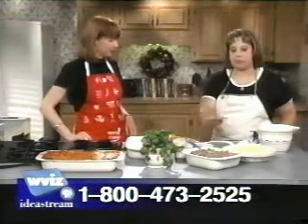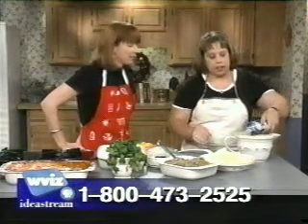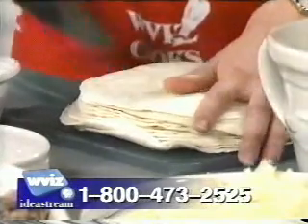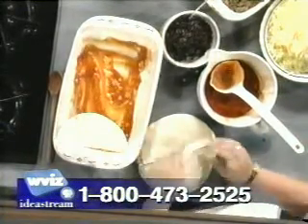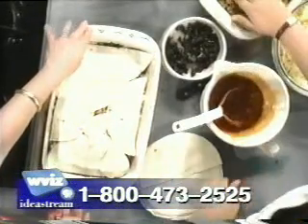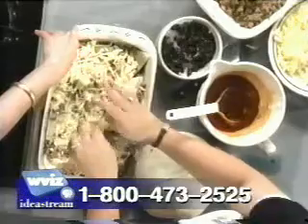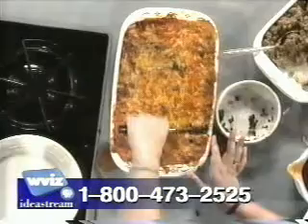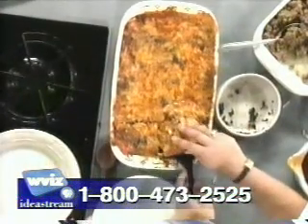Jennifer Stobbs is a cook on WVIZ! - Enchilada Casserole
Jennifer had the wonderful opportunity to be a guest cook on WVIZ twice. In this clip she appeared on the show called "One Dish Dinners". Jennifer made my Aunt Catherine's Enchilada Casserole. Jennifer has also appeared on another WVIZ show called "S is for Seafood".